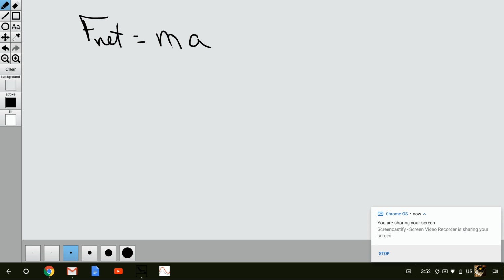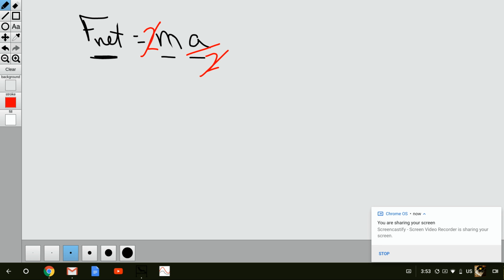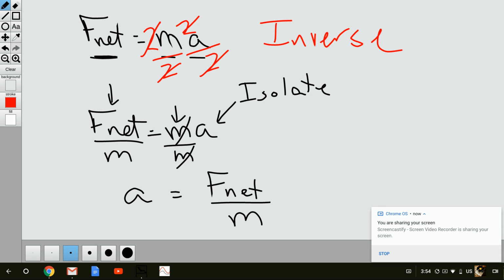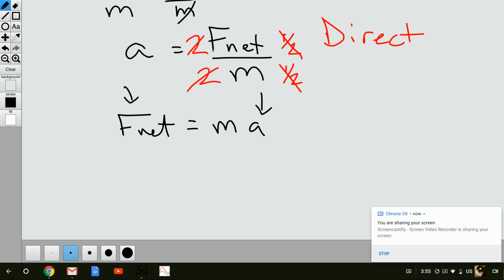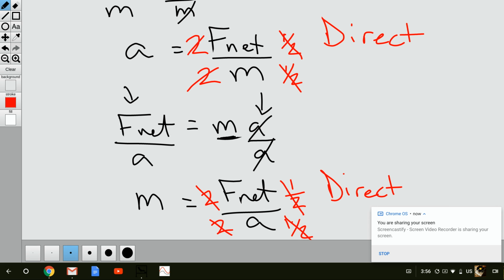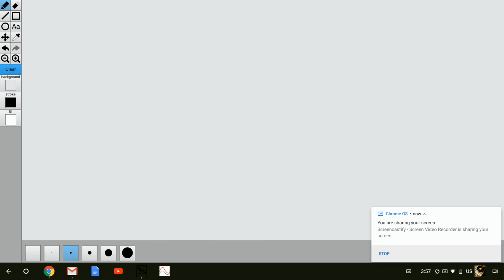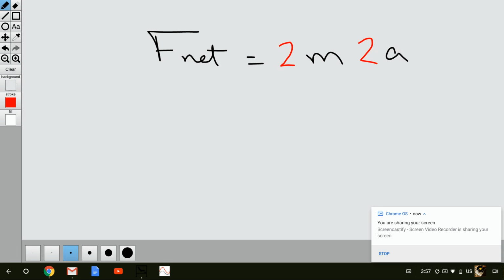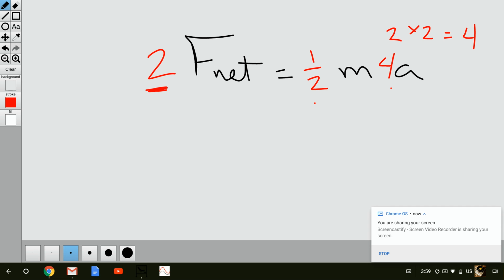Relationships F = ma